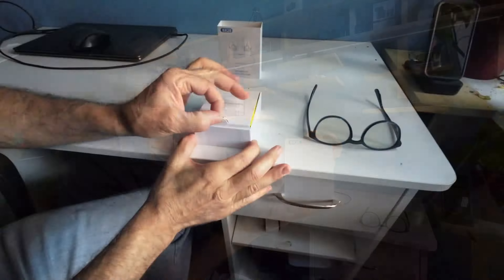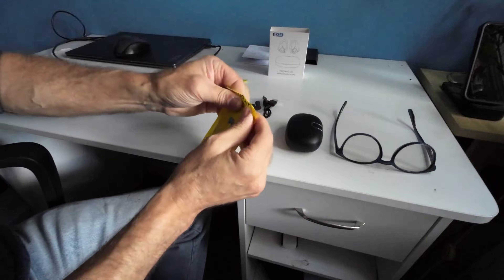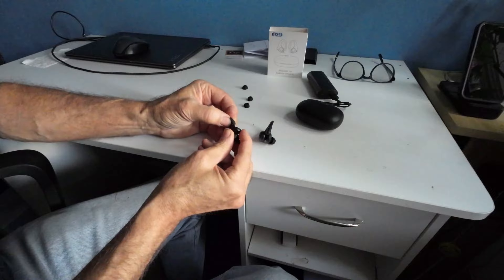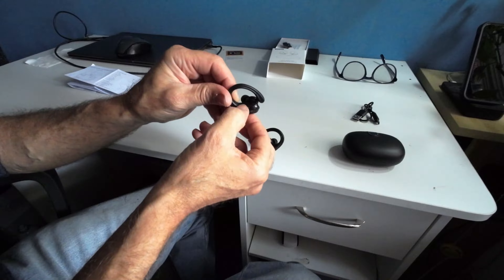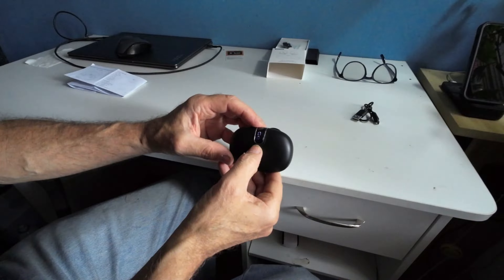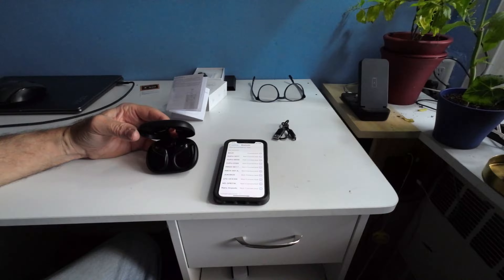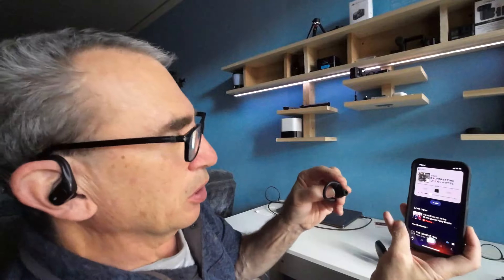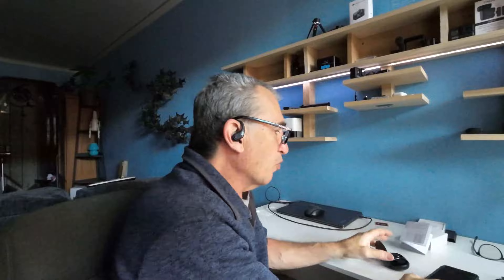Wireless Earbuds Bluetooth Headphones, 75H Playtime Bluetooth 5.3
□ Electronic Components
□ Hobbies:

- SUPPORT -